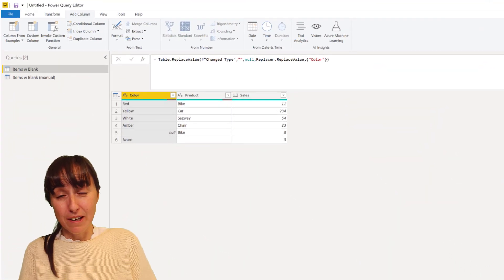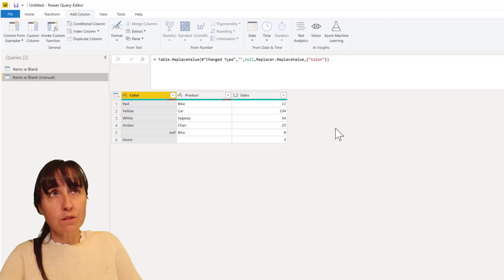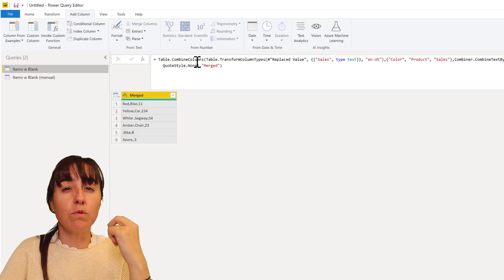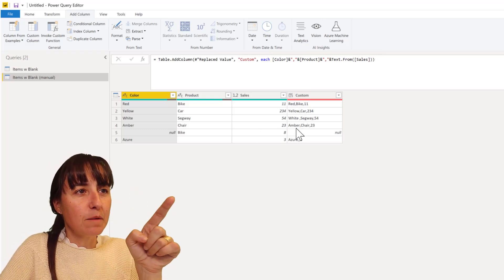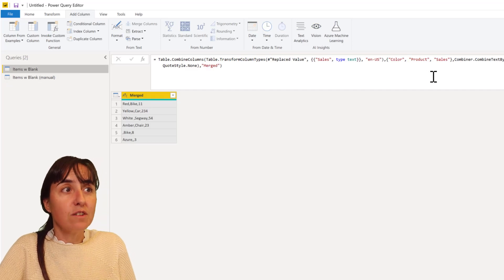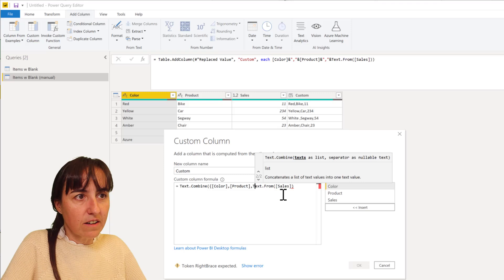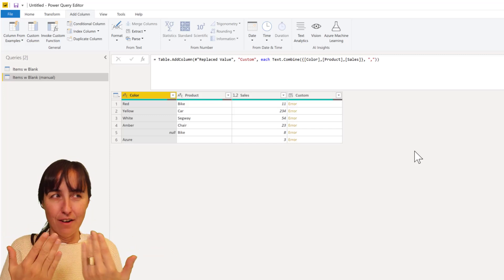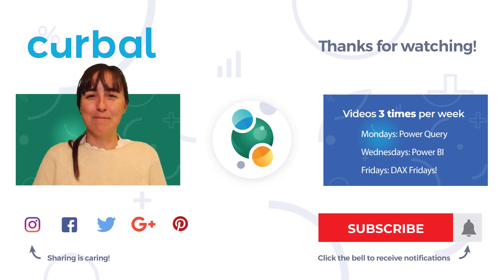Advanced Concatenate/ Merge columns with Power Query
Concatenating columns in Power Query is not hard to do, but depending on the technique you use, you might get unexpected or wrong results.

There is a bullet proof way to do it and I will explain it here.
Chapters:
00:00 Intro & Problem description
01:19 How power query concatenates columns with Table.CombineColumns
02:40 Issues with nulls when concatenating using a custom column
04:00 Explain Text.Combine function in power query
04:17 The final pattern/ solution
05:00 Avoid errors with nulls in the new pattern
Done!